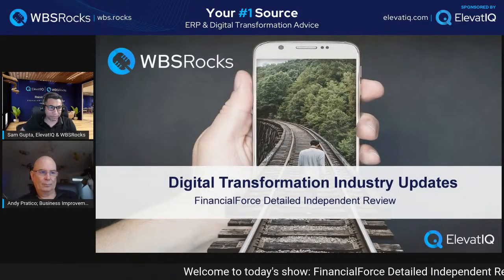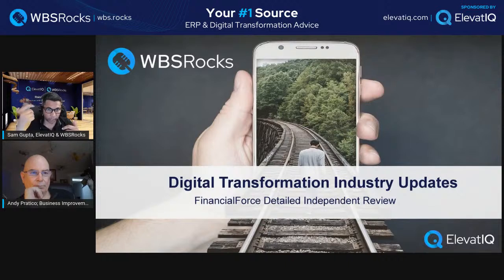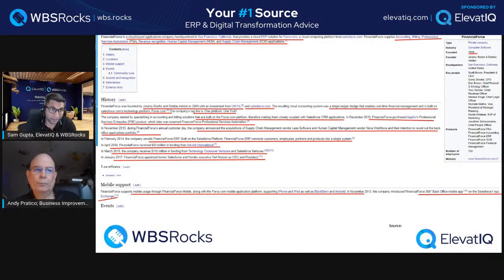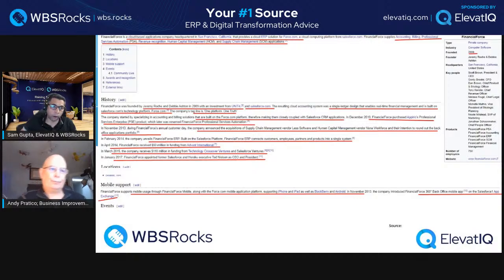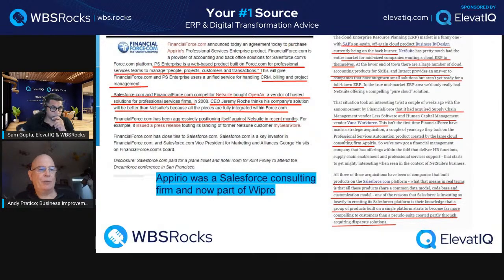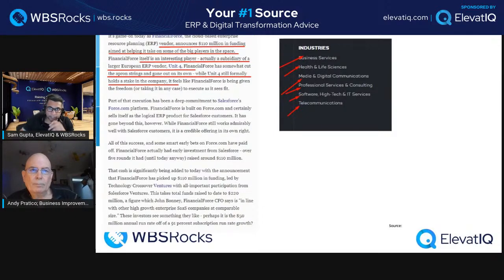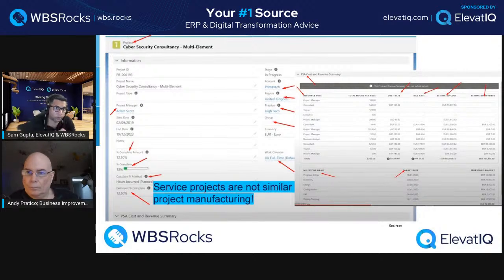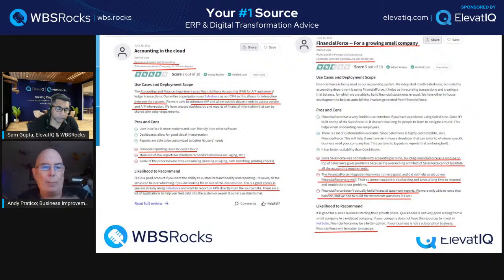Dx Industry: FinancialForce Detailed Independent Review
Do you know an ERP system that is built on force.com and has a similar look and feel as Salesforce?

Do you know an ERP platform that started with the investment from Unit4 as the subsidiary but ended up being on its own and calling itself an ERP?

Do you know an ERP system that got its PSA capabilities from the Salesforce consulting firm Appirio, which is now part of Wipro?

Do you know an ERP platform that is primarily targeted at service-centric industries?

If you have guessed FinancialForce, then you are right.

Let's hear from experts Andy Pratico, Dave Crysler, and Sam Gupta as they provide an independent assessment of FinancialForce.

You can check these sessions as audio podcasts on the following platforms.
🎧 Apple: t.ly/boU5
🎧 Google: t.ly/i56A